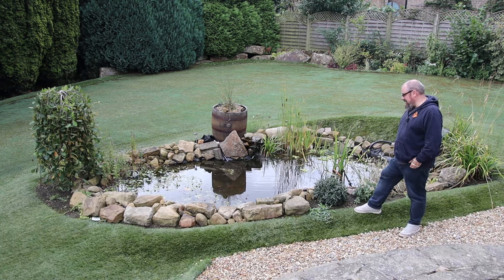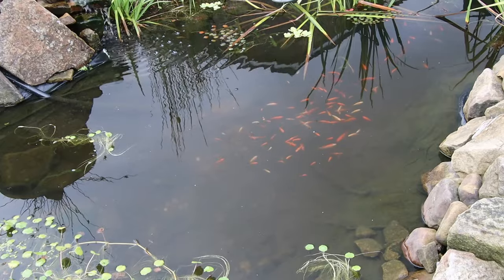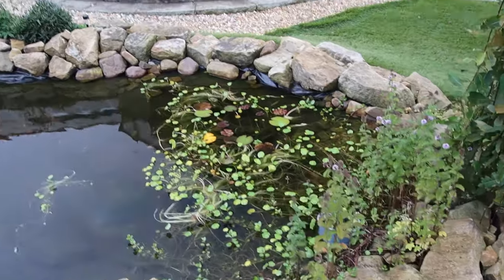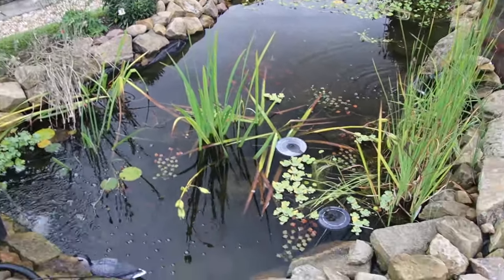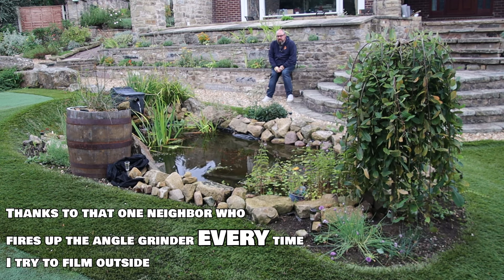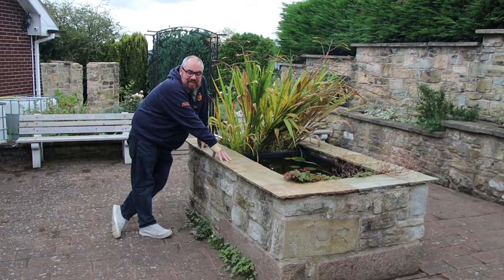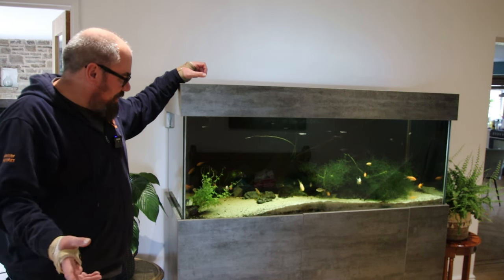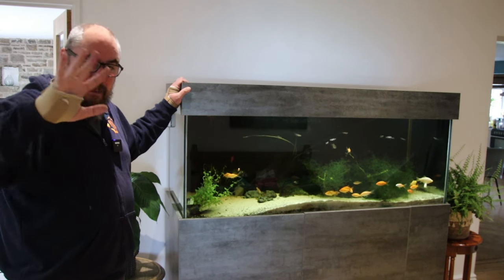Goldfish ponds update - Did I CURE the murky pond?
Last video dealt with my green water and murky goldfish pond - here are the results a few weeks later!